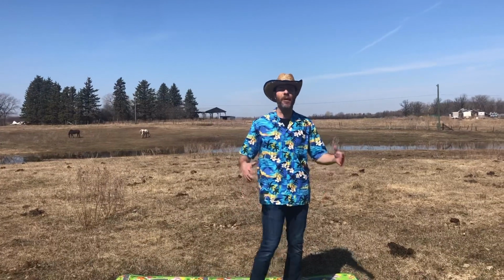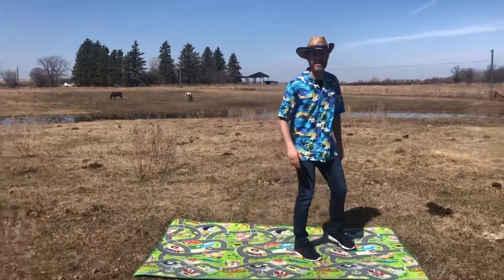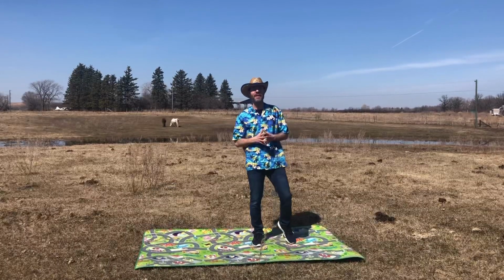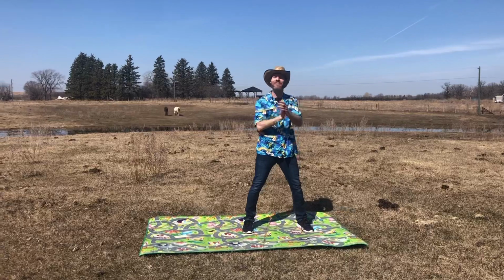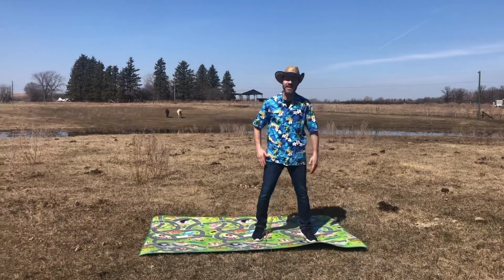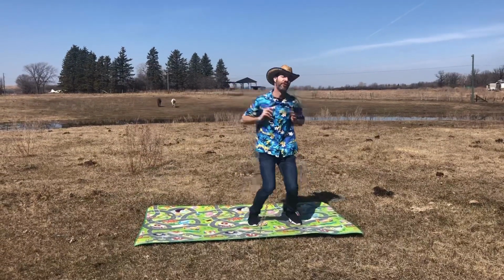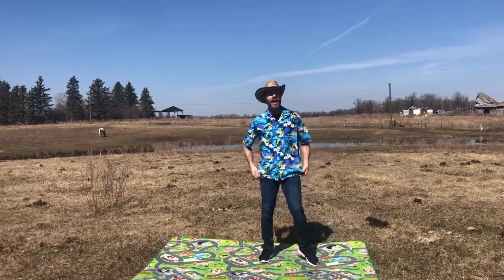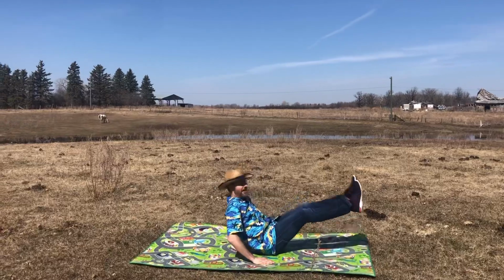Example 1 - Funky Cowboy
Example 1 - Rhythmic movement sequence. Mr. Hiebert teaches the Funky Cowboy.